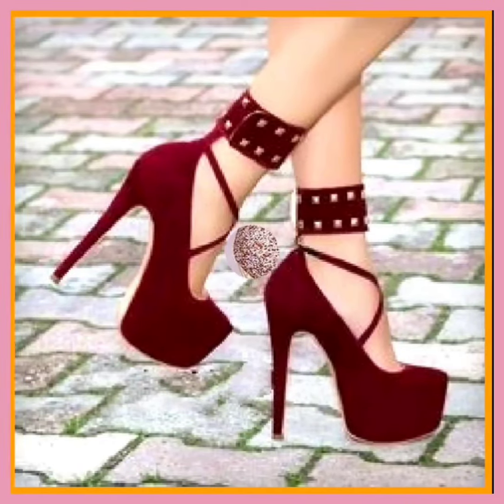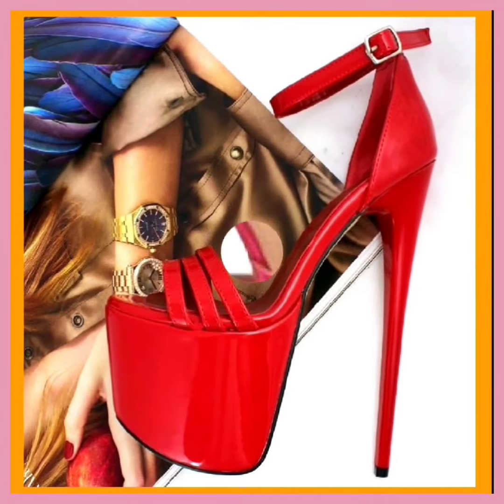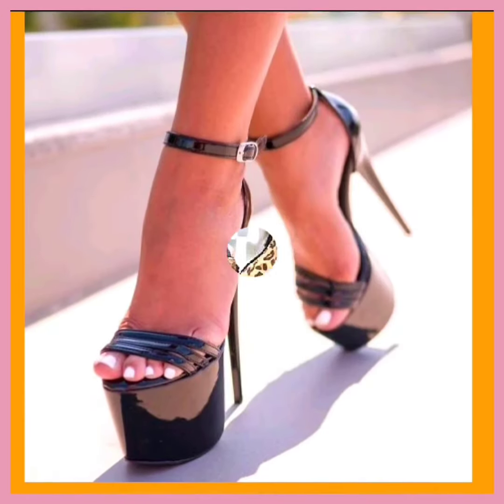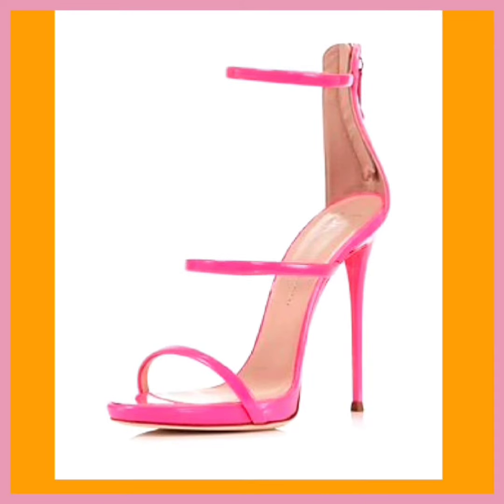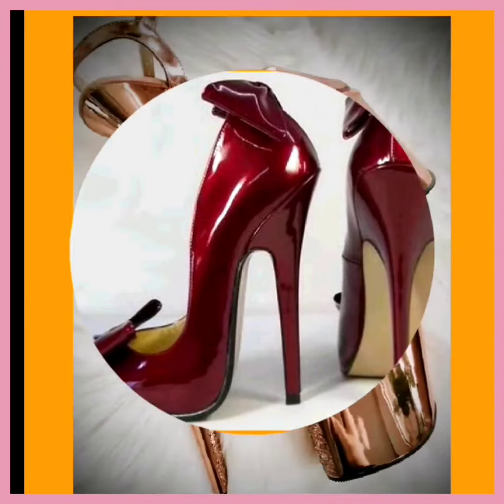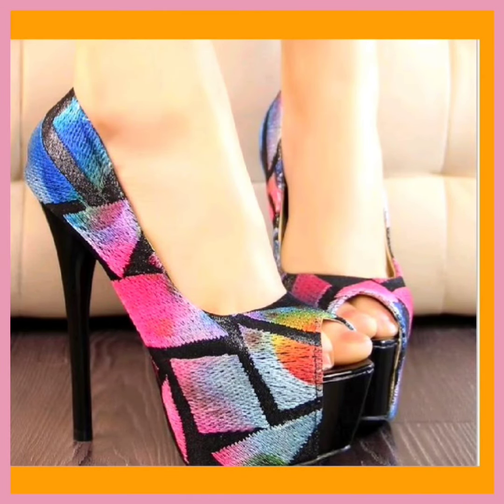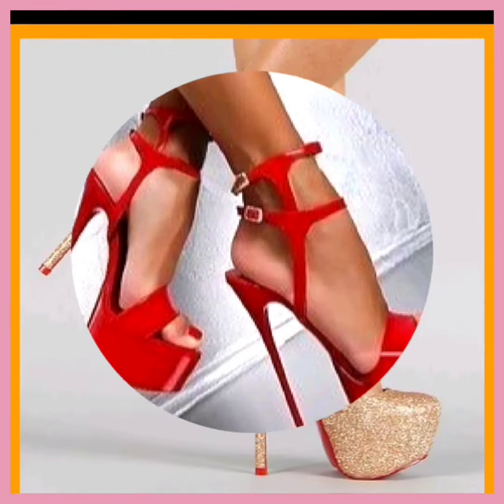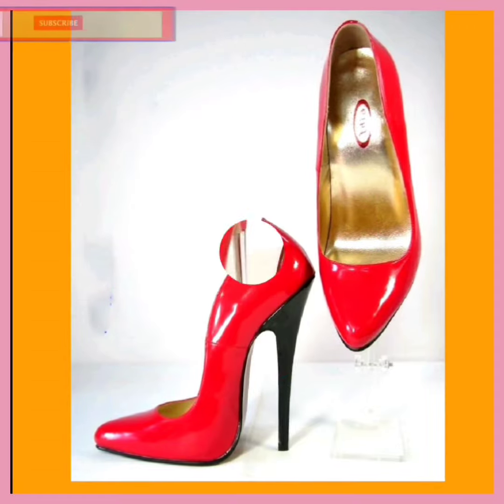Elegance: Showcasing the Best in Pencil Heels Sandals Shoes For Ladies Footwear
Elegance: Showcasing the Best in Pencil Heels
Sandals Shoes For Ladies Footwear

high heels design
flat heel sandals
ladies sandal chappal
pencil heel
high heels fashion show
types of sandals
rating heels
stiletto heels
ladies shoes
comfortable heels for standing all day
types of heels
most comfortable sandals

pencil heel,
,,heels shoes,
heels collectionz,
high heel,
ladies sandal,
ladies shoes,
,sandal ka design,
strappy heels,
pencil heel sandal
pencil heel shoes
,sandals heels
shoe collection heels
strappy high heels

strappy sandals,   туфли,
홧홧홧황 shoes shop 홥홧홧홧환황 홧홧 shop sandl,